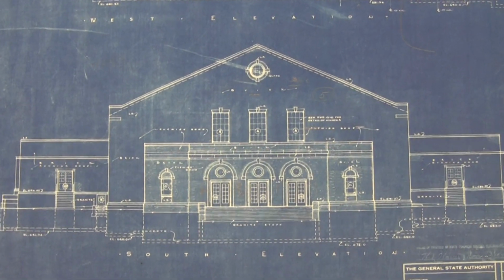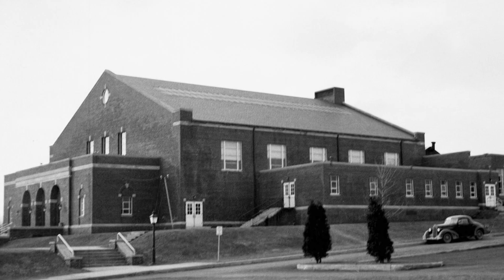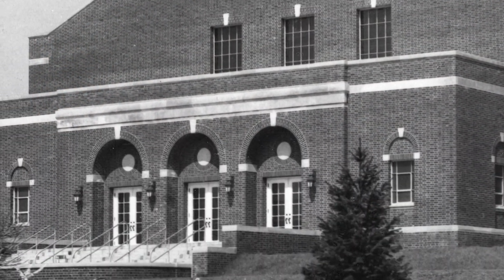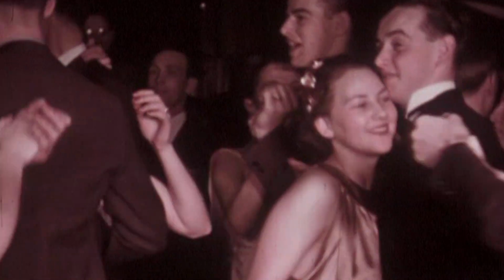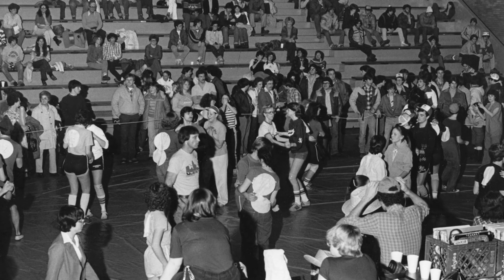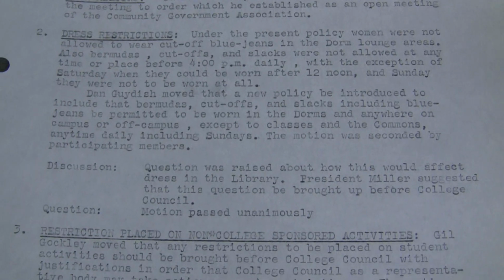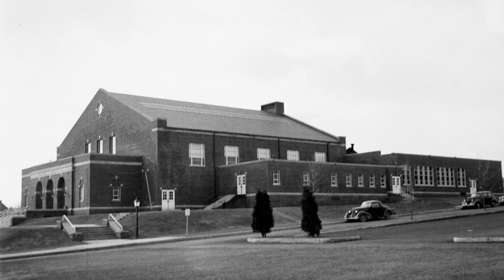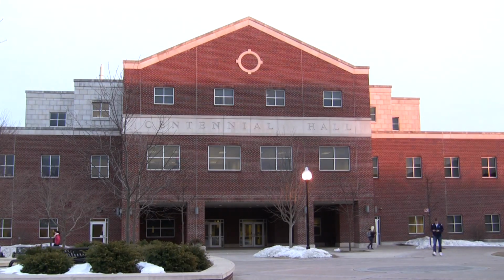Inside BU - "Centennial Hall" (Ep 2)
Each week I produced a segment for a half-hour show titled "In Focus" that aired on the local Bloomsburg station. Because 2014 is the 175th anniversary of Bloomsburg University, we decided to put a show together that highlighted some of the many great people and buildings that have helped make Bloomsburg University what it is today.

In this episode we focused on the "Centennial Hall" building.